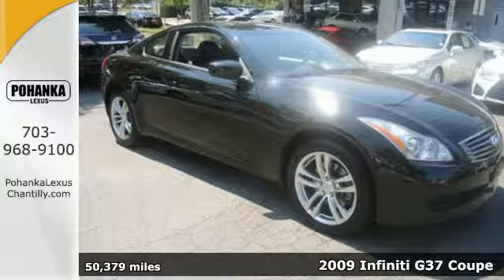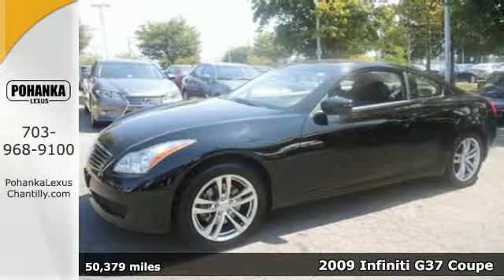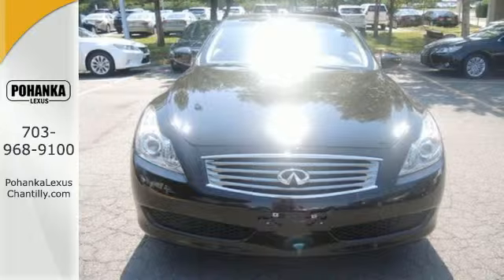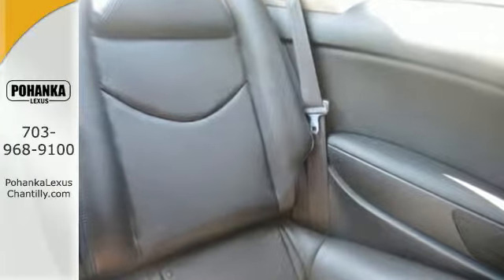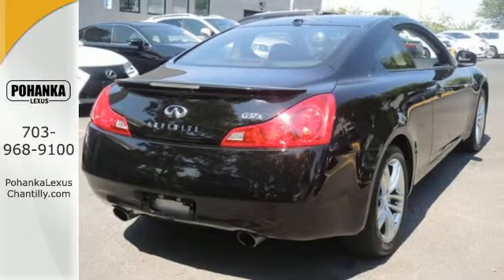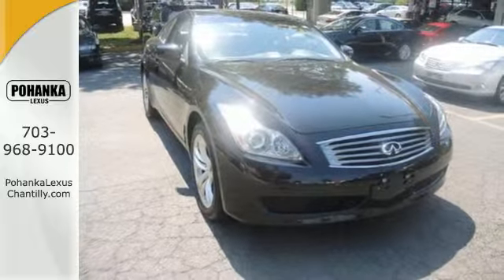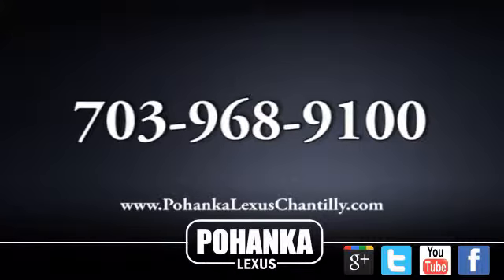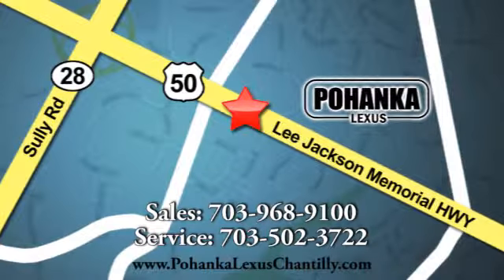Used 2009 Infiniti G37 Coupe Chantilly VA Washington-DC, MD RCF504026A - SOLD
Year: 2009
Make: Infiniti
Model: G37 Coupe
Trim: 2dr x AWD
Engine: 3.7 L V6 Cyl.
Color: BLACK
Interior: BLACK
Mileage: 50379
Stock #: RCF504026A
VIN: JNKCV64F99M652829
WOW!!! AN AWD 2 DOOR COUPE WITH ONLY 50K MILES!!! THIS IS THE INFINITI THAT YOU ARE LOOKING FOR!!

Address:
13909 Lee Jackson Memorial Hwy